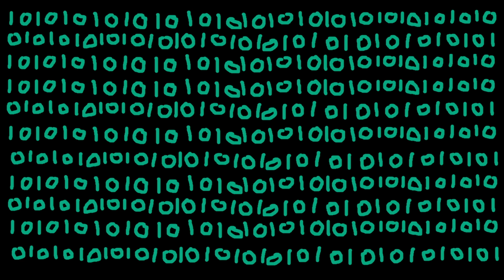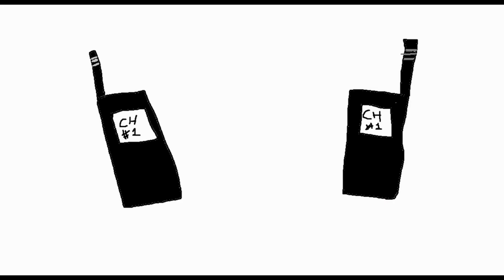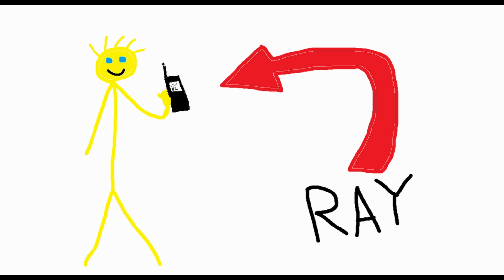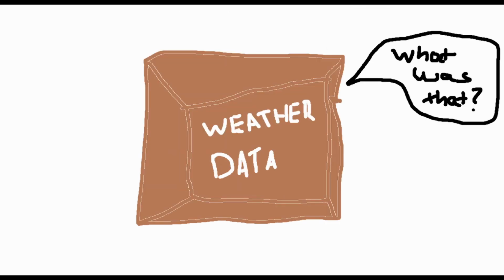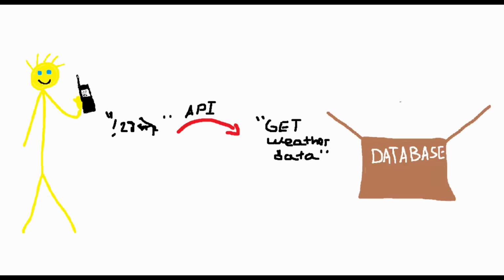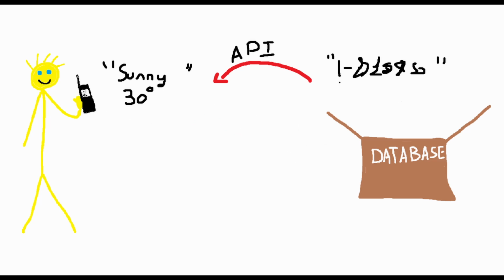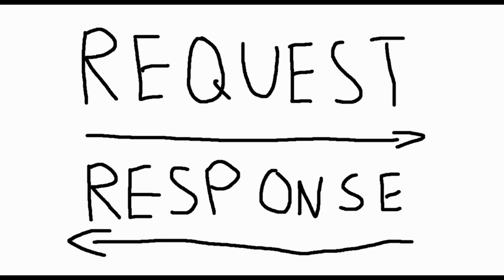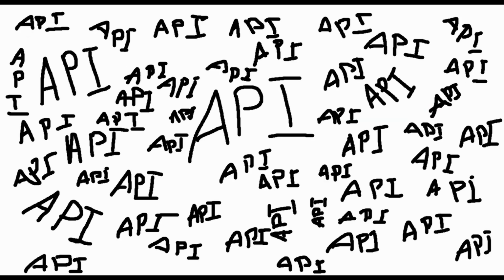What Is an API ? a very simple explanation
This video just scratches the surface of the basic concept of what an API is.